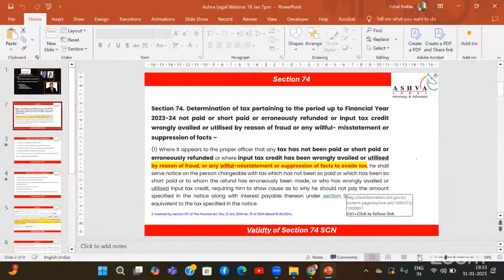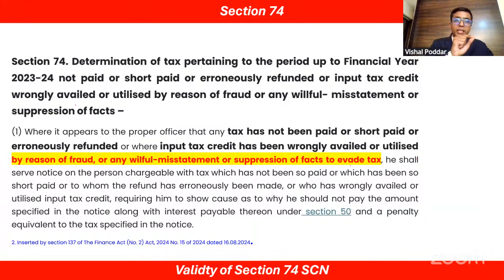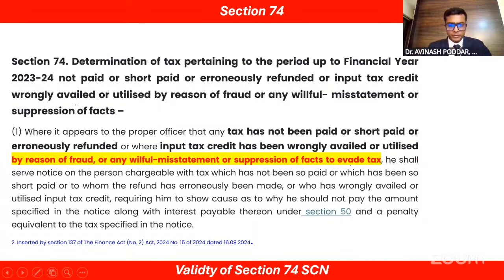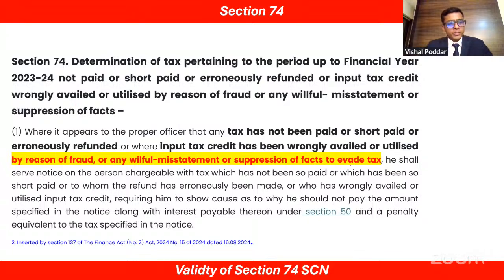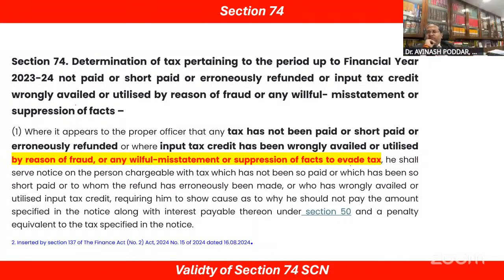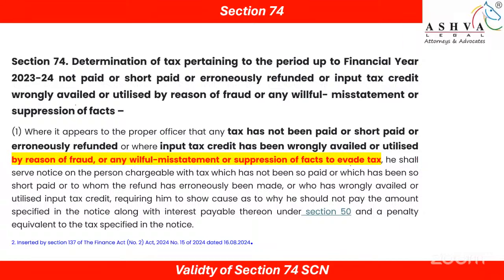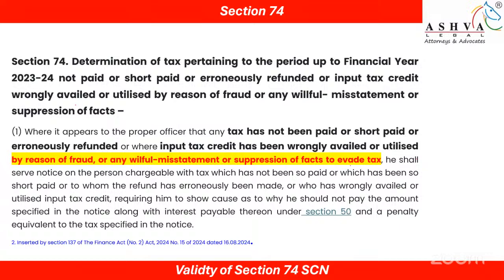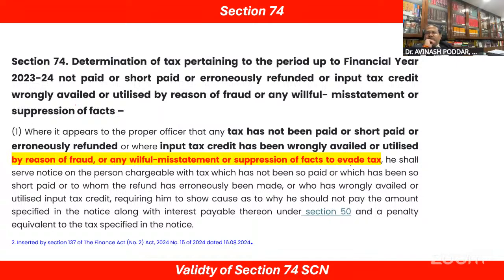Validity of SCN u/s. 74 - Part II